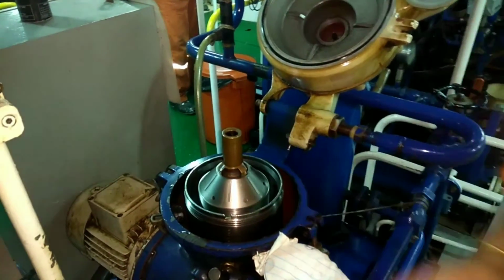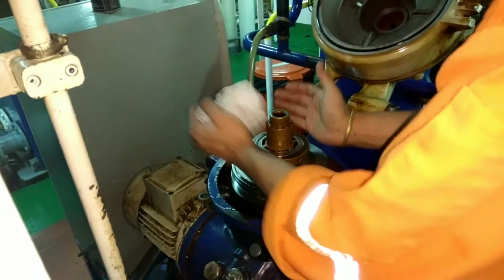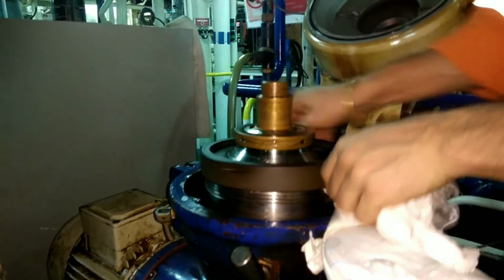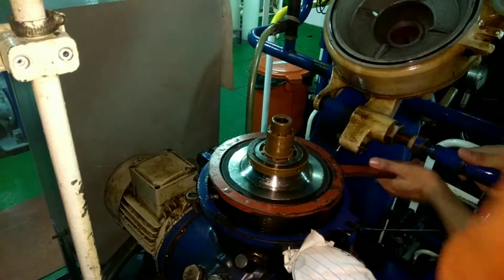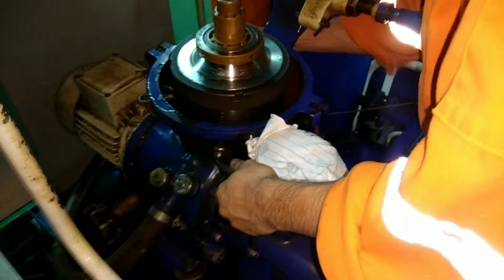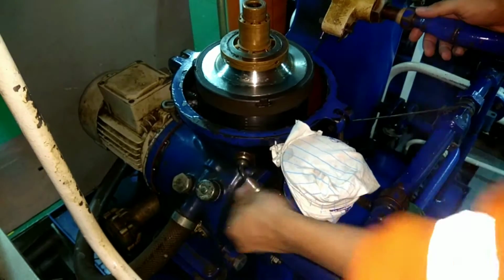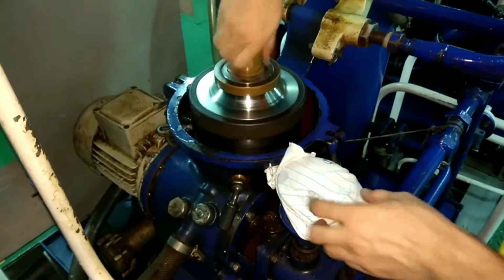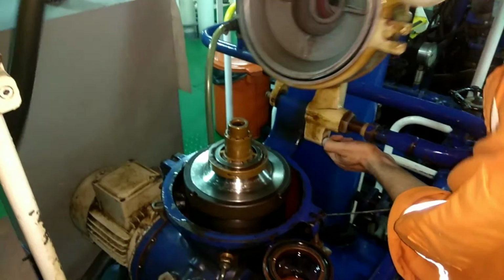Marine Diesel Purifer / Clarifier assembly process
All the information may not be delivered in the video. Depending on the length of video ,the information was limited.